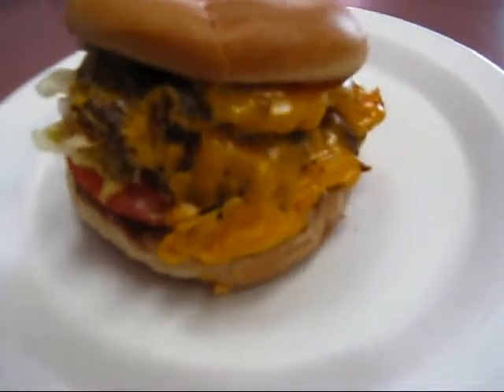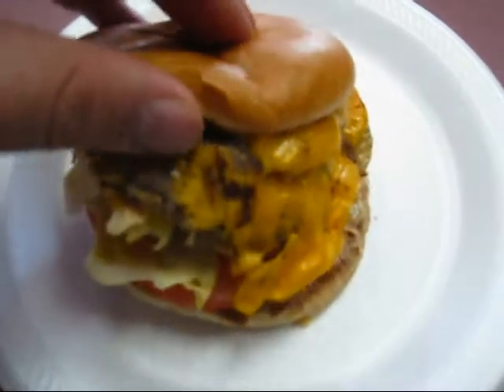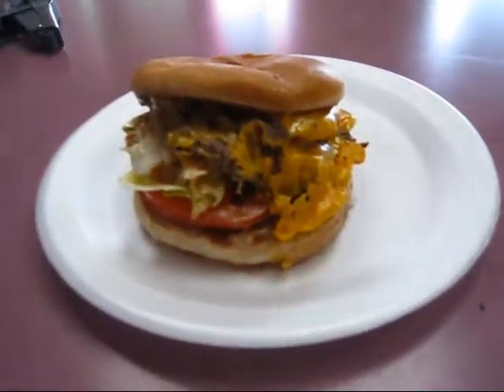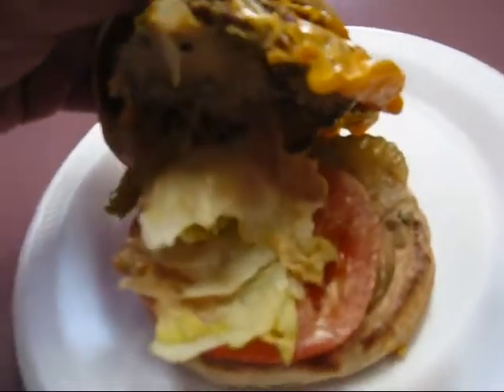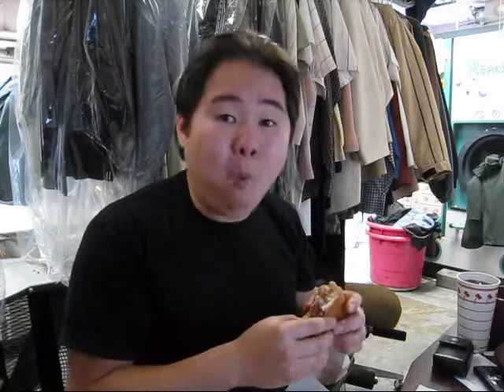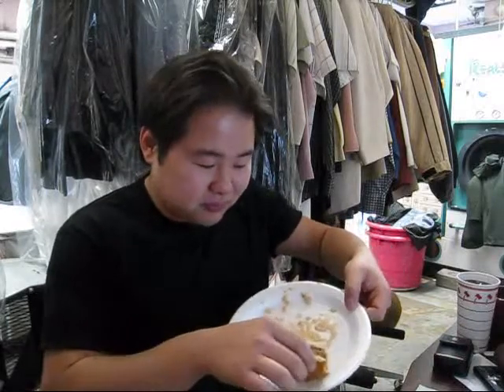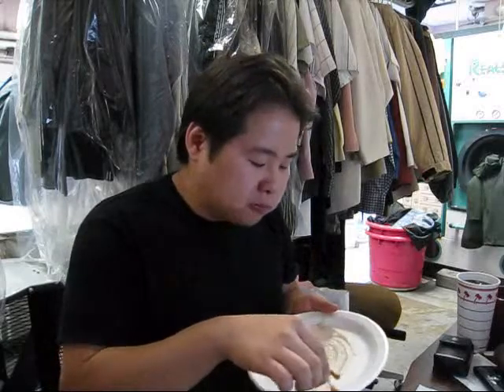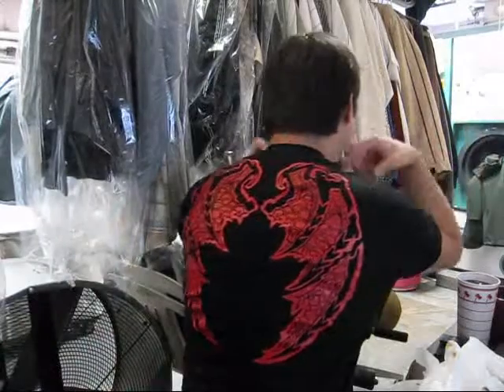Eating an In & Out Double Double for OhSoFat.com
Here is a video of me eating an In & Out Double Double for my Burger Review website: OhSoFat.com. A Double Double is: Two Patties, Double Cheese, Tomatoes, Lettuce, Onions, and Pickles covered in a Thousand Island Sauce.